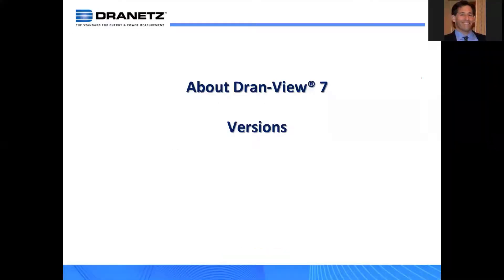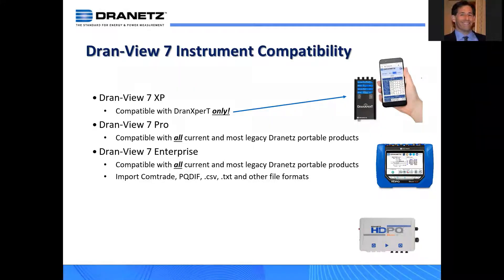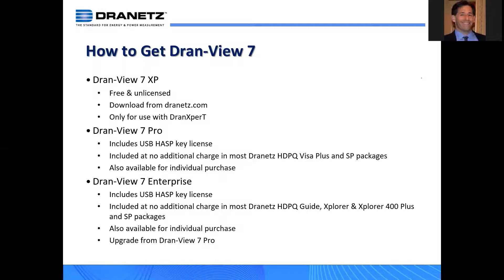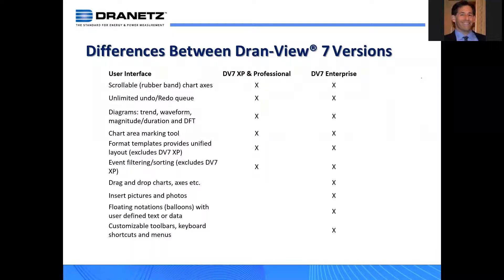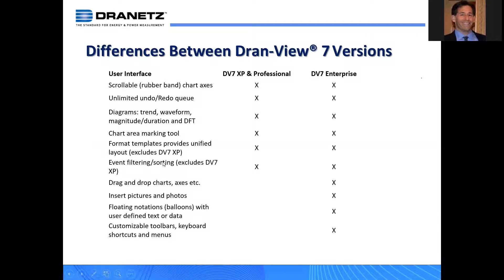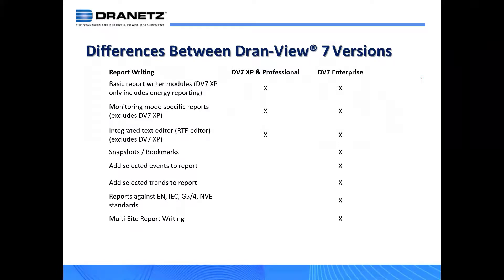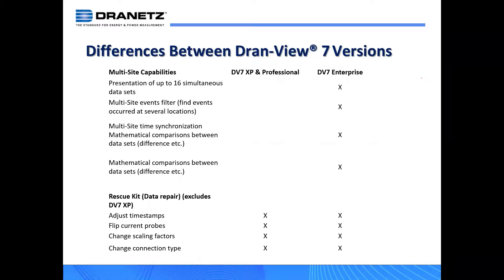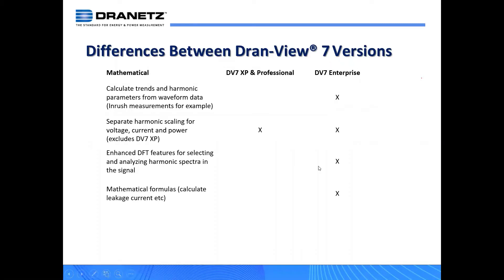DV7 Versions March 3, 2021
Dran-View 7 is available in 3 versions: XP, Professional & Enterprise. This video describes the differences between the versions and how to get Dran-View 7. Recorded live on March 3, 2021